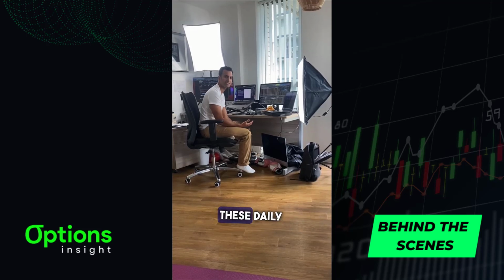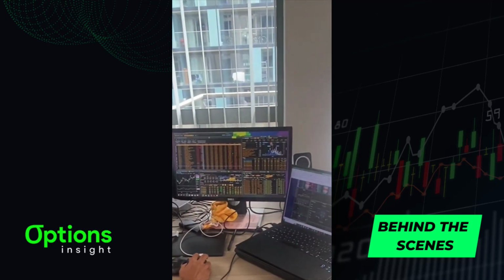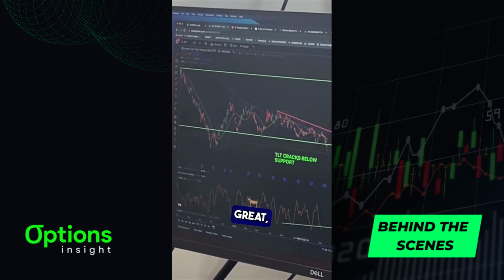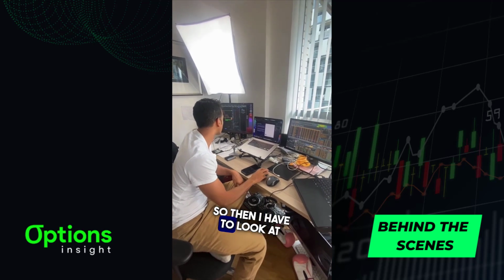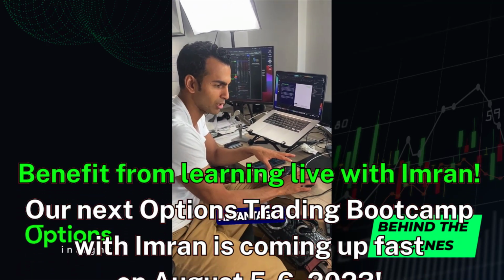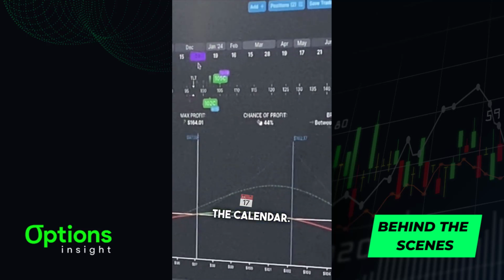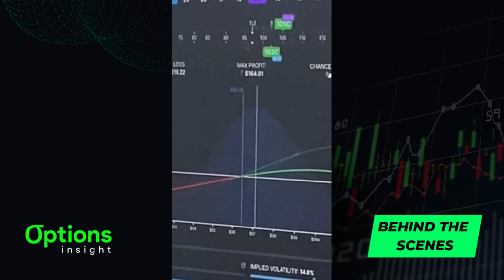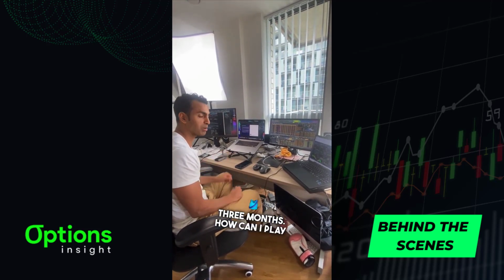Behind The Scenes: How Do I Come Up With Trade Ideas?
*Options Education | August 3rd, 2023*

*Act fast to save your seat to Option Insight's Bootcamp coming up on August 5 & 6, 2023* - *The only options course you'll ever need.*

*Want to take your learning even further and get direct time with Imran, all to yourself?*

*Free Month of Options Insight*

*Want to start with the basics?*

*Filmed on Thursday, August 3rd, 2023*

We hope you benefit from and enjoy this behind-the-scenes video.
Please give us your feedback and comments!

Get daily actionable macro trade ideas with Options Insight's Macro Options Daily and weekly portfolio construction with Options Insight's Macro Options Overlay.

00:00 Step Number One
01:10 Looking at Charts
02:37 Individual Dashboard
04:05 Options Strategy
05:35 Wrap Up